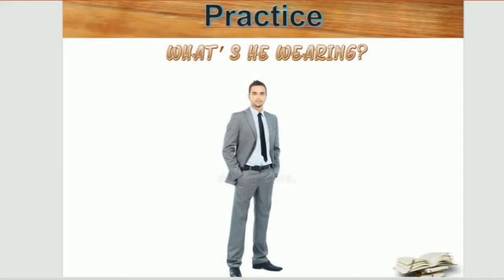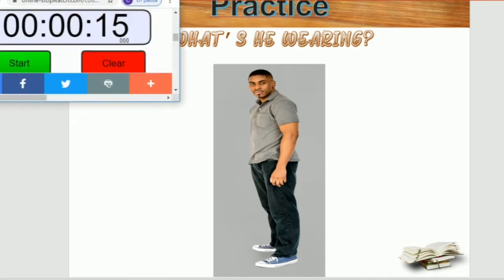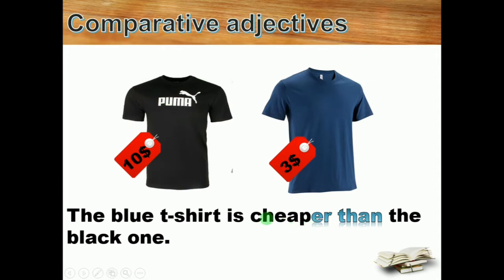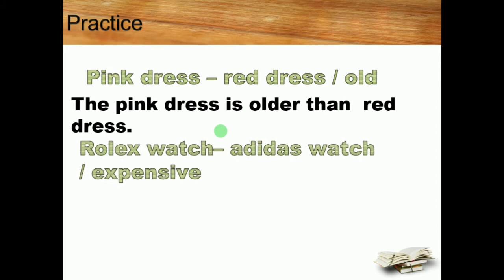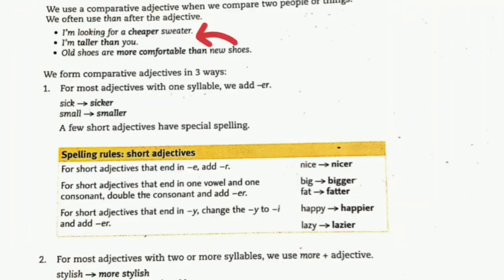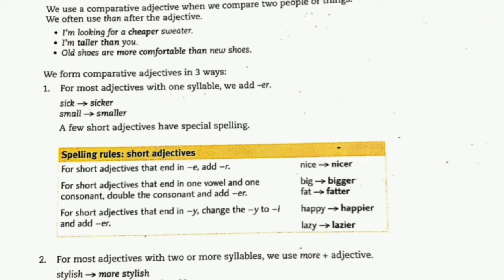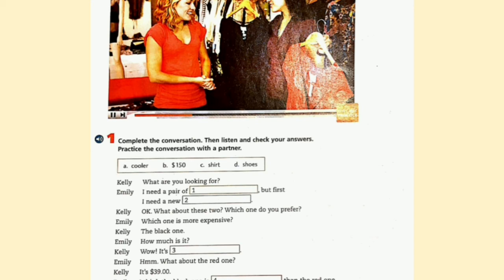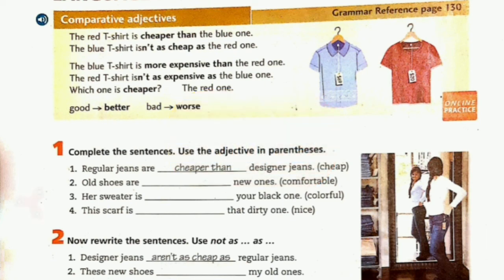English Level III: Comparative adjectives